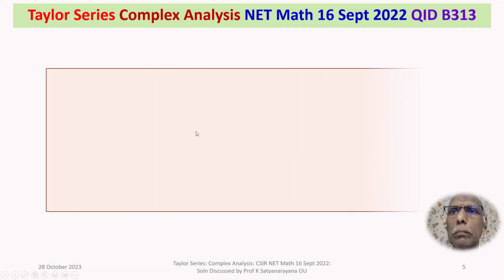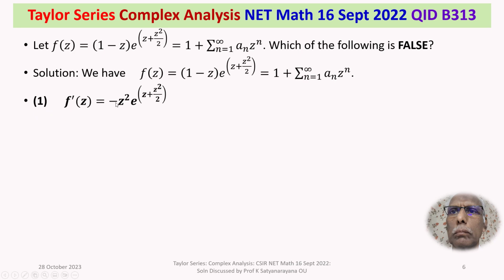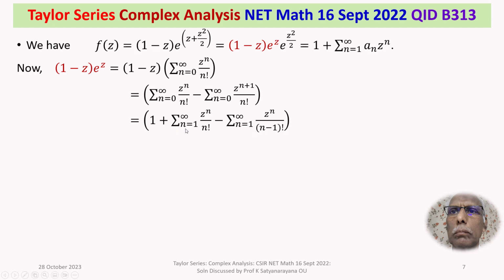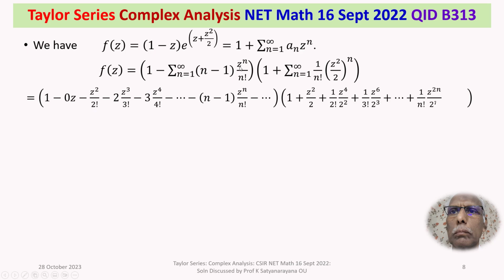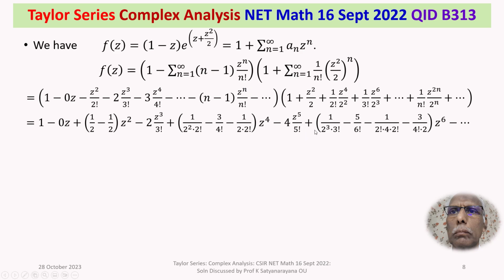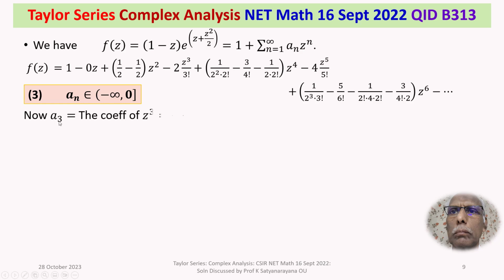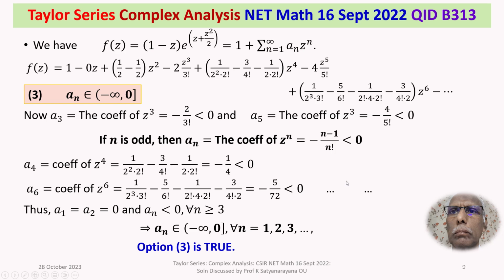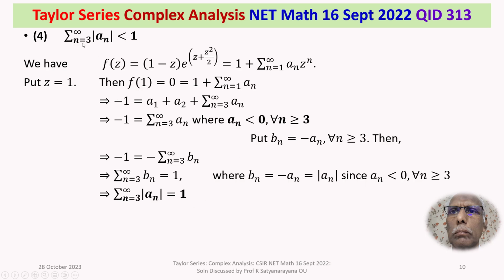Taylor Series: Complex Analysis: CSIR NET Math 16 Sept 2022: Soln Discusd by Prof K Satyanarayana OU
The solution of a problem from the section Complex Analysis, that appeared in CSIR NET held on 16 Sept 2022, is discussed in detail.
The problem is related to Talyor's series of a given function.